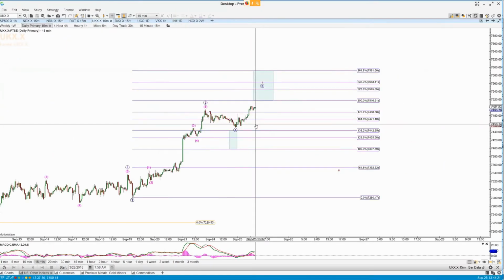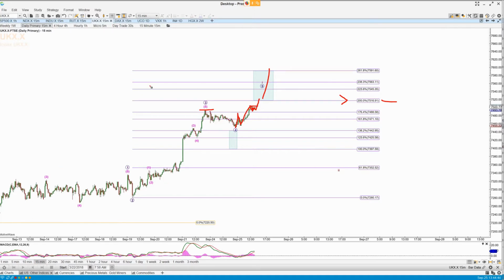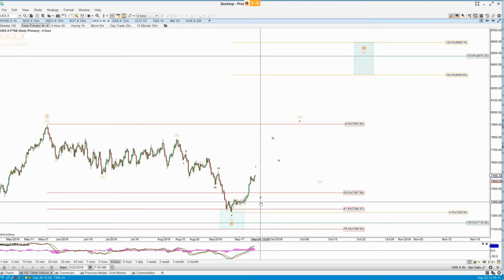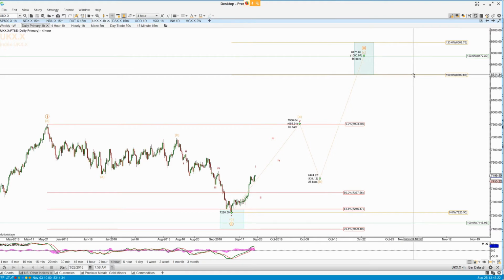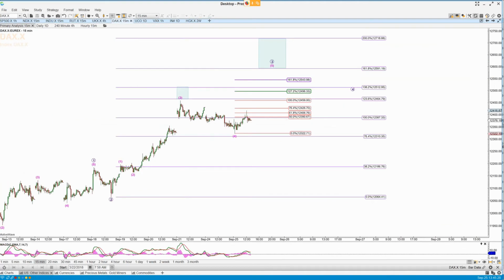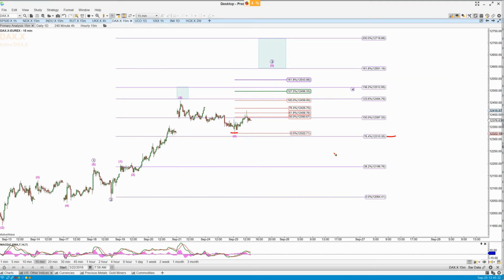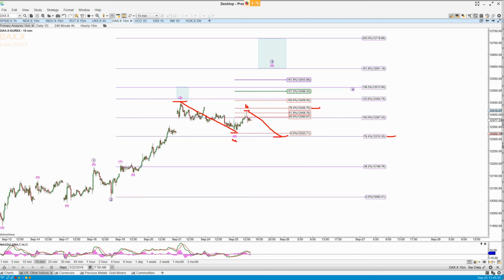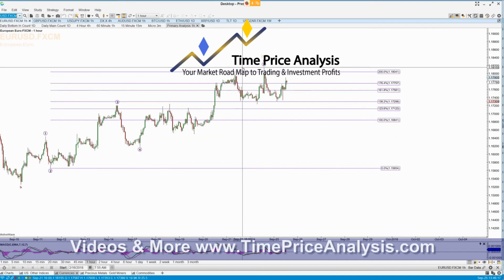UKX (FTSE) & DAX Setups, Elliott Wave, & Fibonacci - Pre Open Review Part 5 - 25th Sept 2018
Pre US Open Market Review Part 5: Indicies UKX & DAX Setups and analysis for 25th Sept of Aug 2018. Elliott Wave counts, Fibonacci, and Hurst cycle reviews. See our Miners Portfolio at our web site.